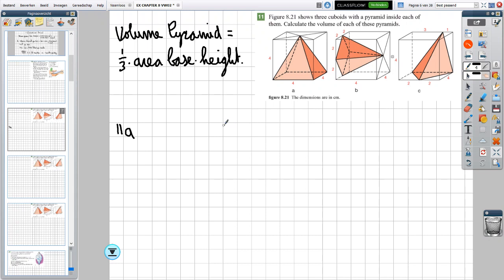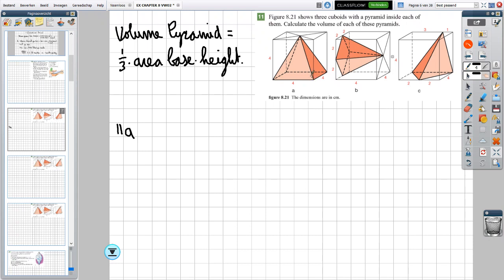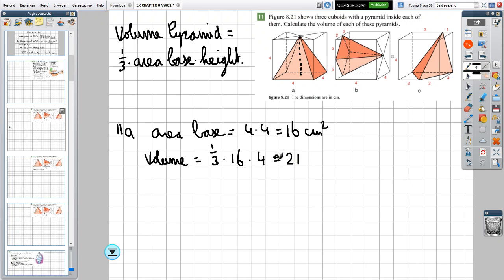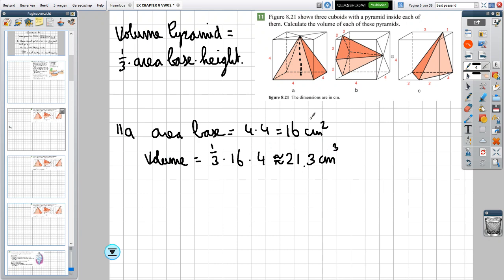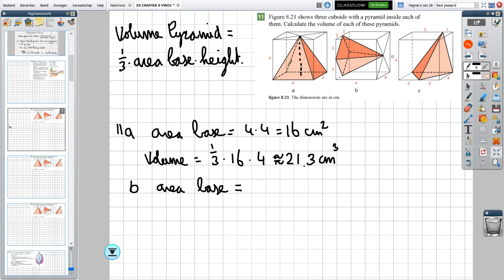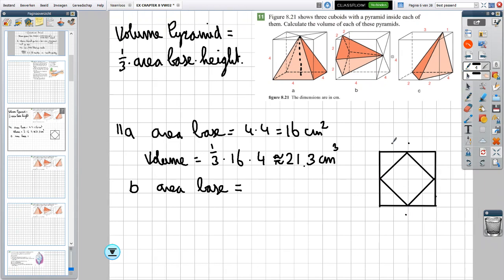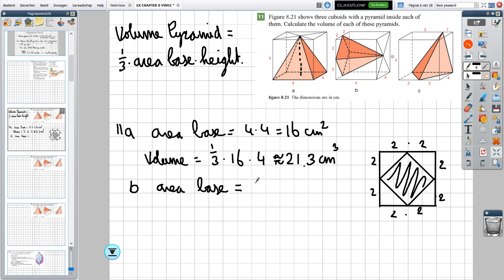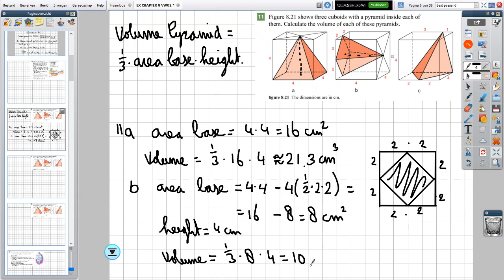Vwo2 chapter 8.2 ex 11